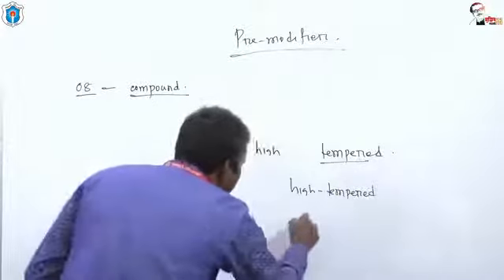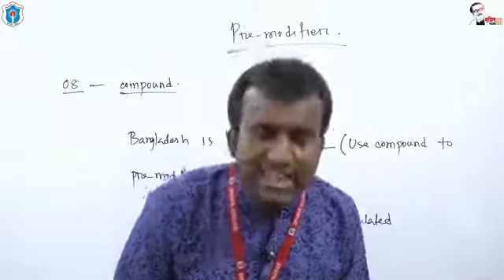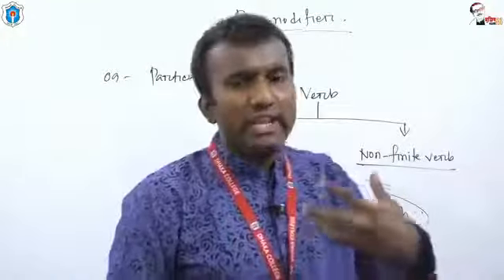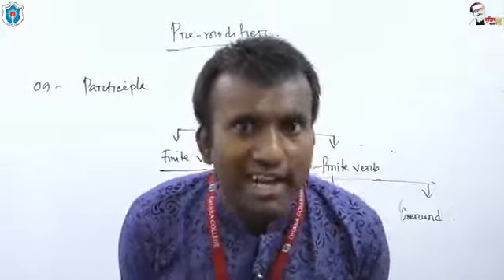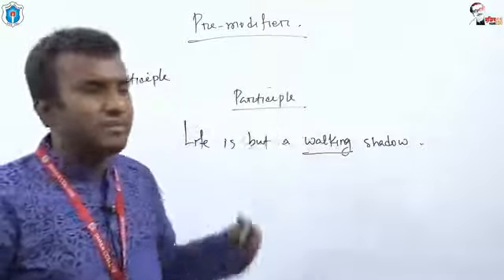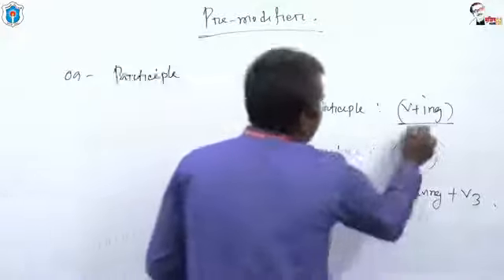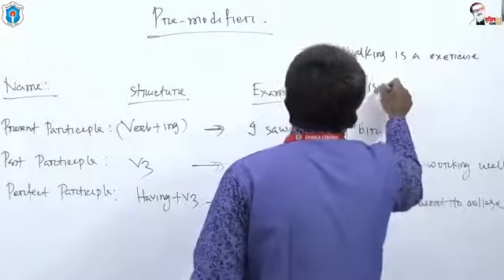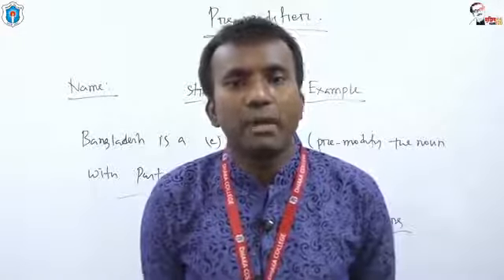Modifier class 3 for Hsc candidate. Short syllabus class in 2021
Teacher : Rajib Roy
Assistant teacher at Dhaka college
Department in English.
I am Islamil Hossain.Always I try to help others people.This class is very helpful for hsc candidate 2021. I will upload 5 classes about modifier.This class will be very helpful for hsc candidate. Best teacher in Bangladesh.  so stay with me and subscriber my channel. Thank you everybody 🥰🥰